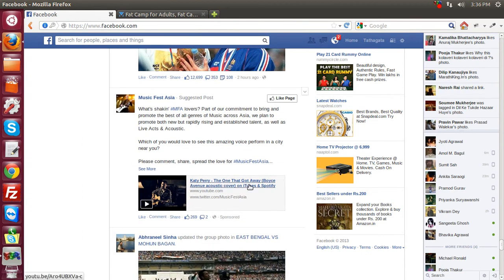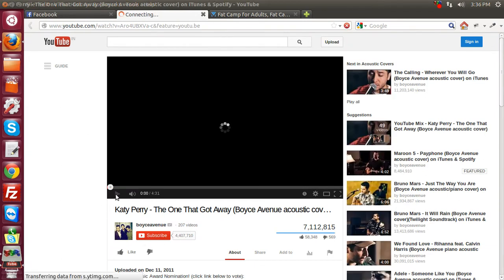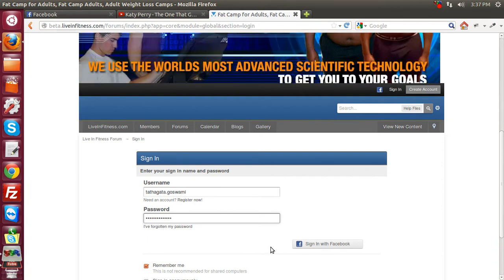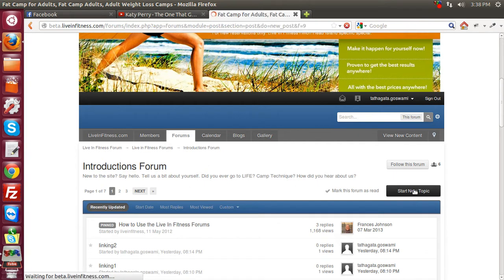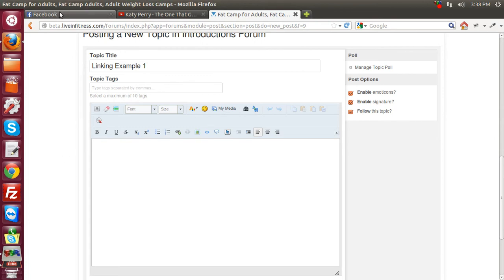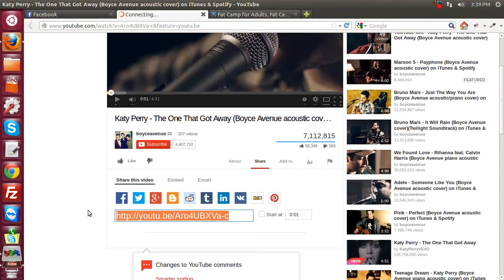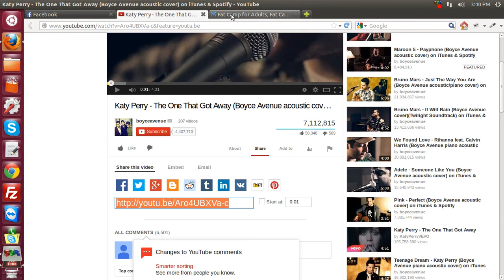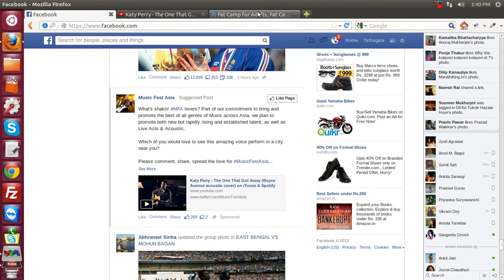Invision Forum Youtube Video Upload Tutorial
This is a tutorial to show you how to embed youtube videos on your Invision forum, so that the video is not shown as only a hyperlink but it is embedded such that it can be viewed in HTML iFrame.